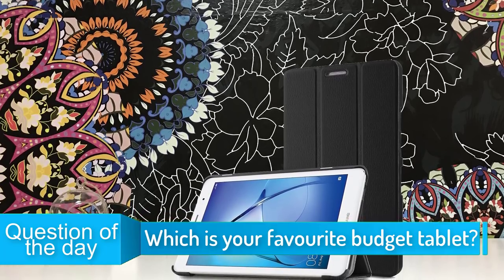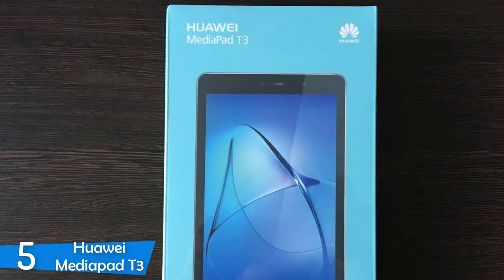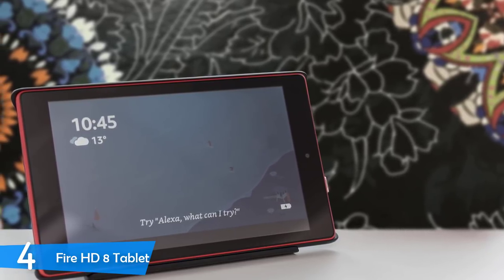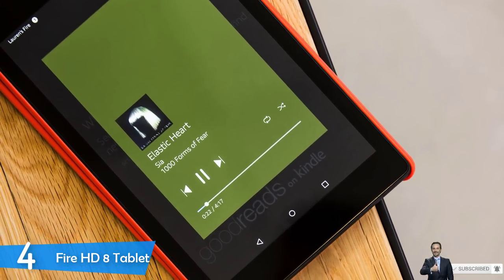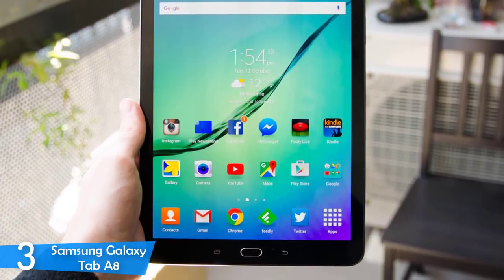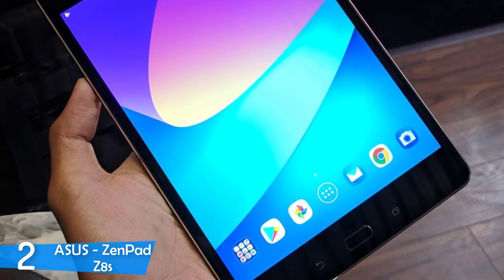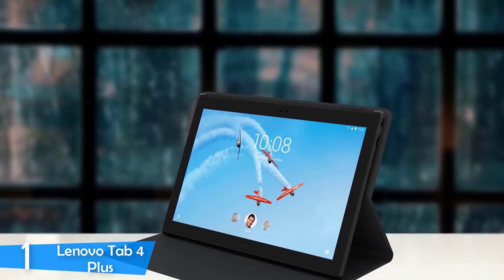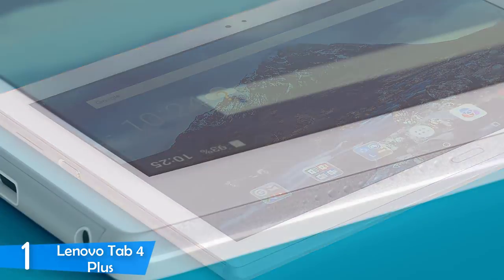Best Budget Tablet in 2019 | 5 Great Affordable Tablets For You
► Links to the budget tablets we listed in this video:

► 5. Huawei Mediapad T3
► 4. Fire HD 8 Tablet
► 3. Samsung Galaxy Tab A8
► 2. ASUS ZenPad Z8s
► 1. Lenovo Tab 4 Plus
►UK Links◄
► 2. ASUS ZenPad Z8s - N/A
►CA Links◄
►GER & EU Links◄
► 3. Samsung Galaxy Tab A8 - N/A

If you are looking for a cheap tablet, then this video is the right one for you. In this video, we listed the 5 best budget tablets available in the market for this year. I made this list based on my personal opinion and i tried to list them based on their price, quality, durability and more.

10BestOnes is a participant in the Amazon Services LLC Associates Program, an affiliate advertising program designed to provide a means for sites to earn advertising fees by advertising and linking to Amazon.com. As an Amazon Associate I earn from qualifying purchases.